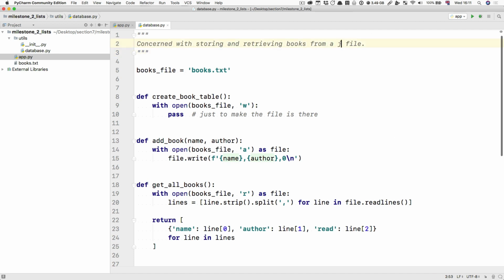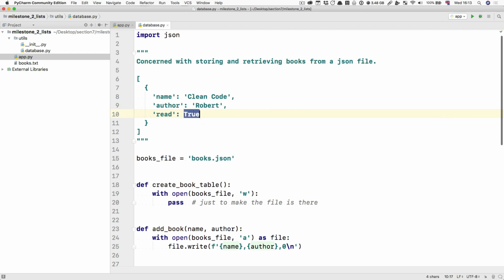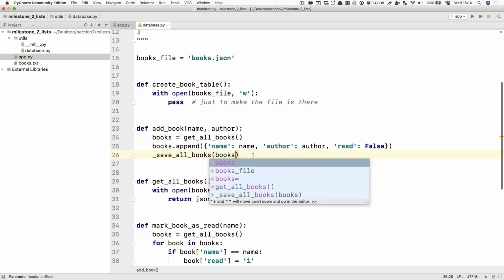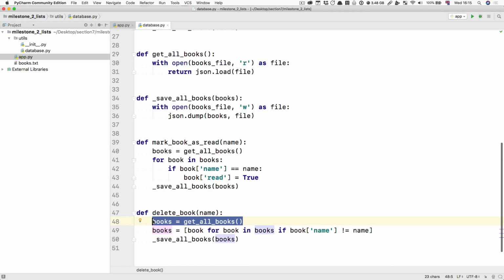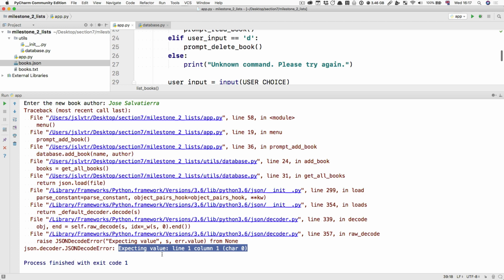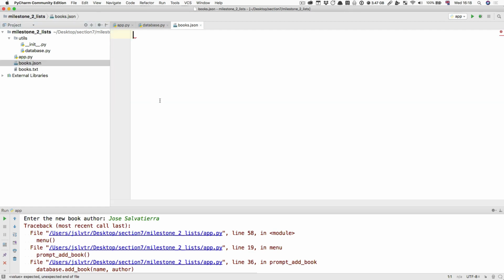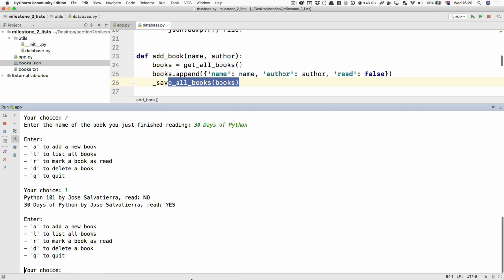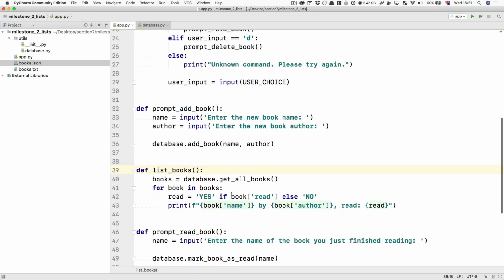video7 4 Using JSON instead of CSV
Databases in Python & Milestone Project 2: Using JSON instead of CSV